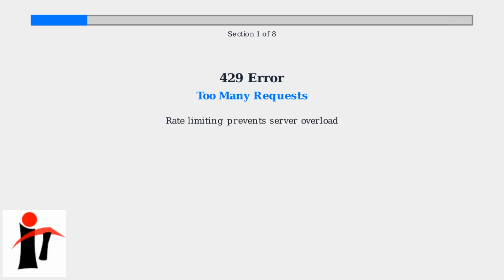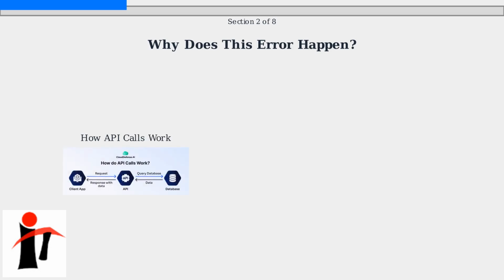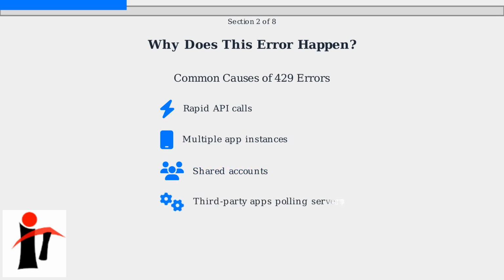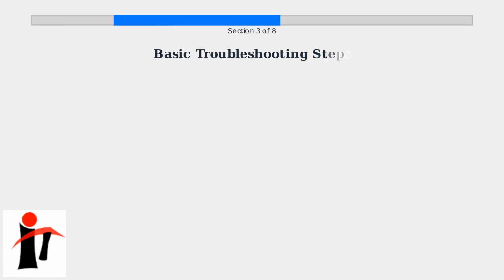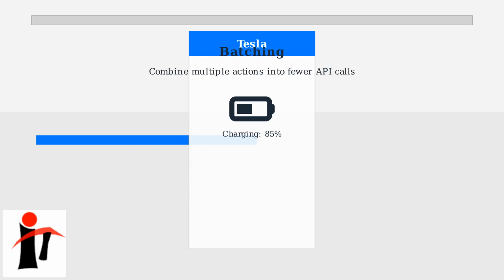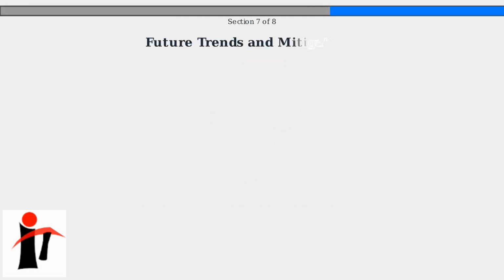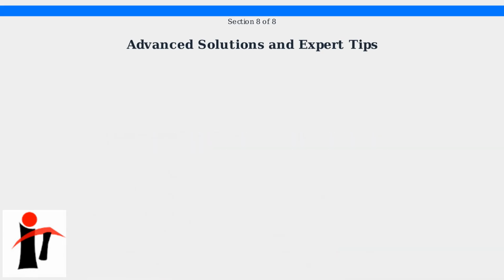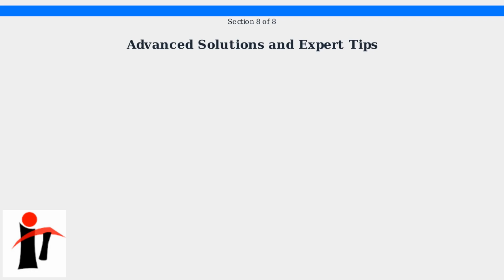How to Fix Tesla App 451 Unknown Error – Legal, Region or Content Restriction Fix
📱 Learn how to troubleshoot Tesla App 451 errors caused by legal, region, or content restrictions.
🌐 Discover settings and workarounds to regain full app access on your device.
🚗 Follow step-by-step solutions to ensure your Tesla app functions smoothly again.